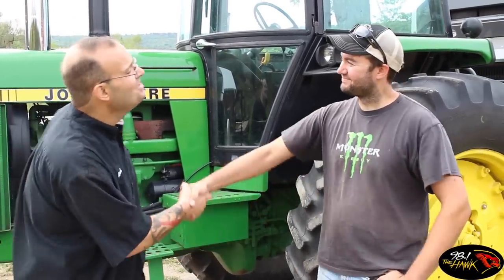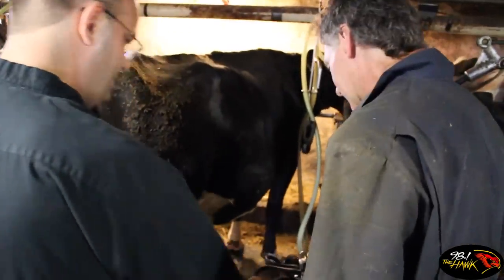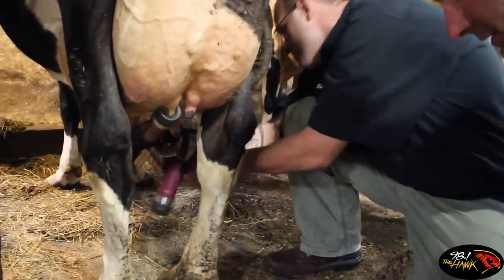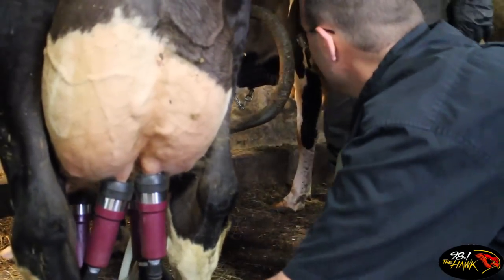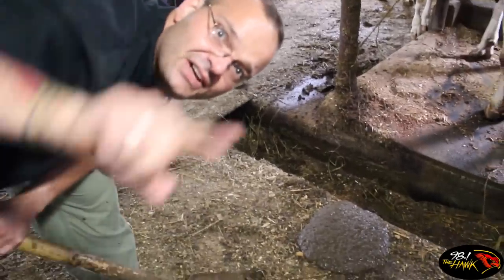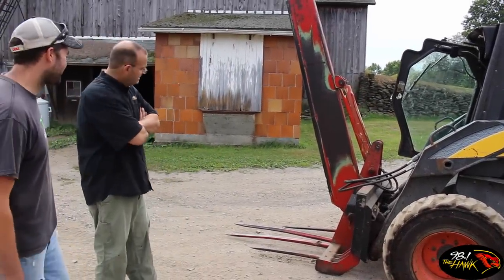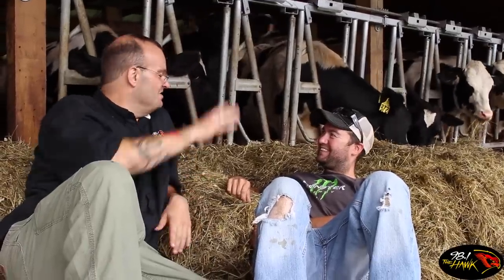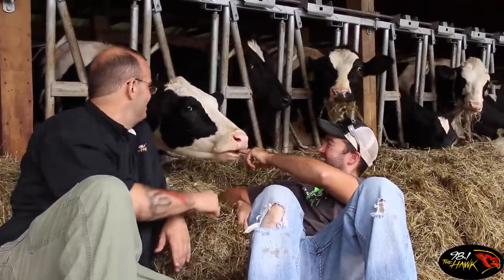Dairy Farmer - Birdsall's Odd Jobs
We want to let everyone see what you do for a living, your passions, your everyday. So Rich is going out and about in the Southern Tier every week to do your job!